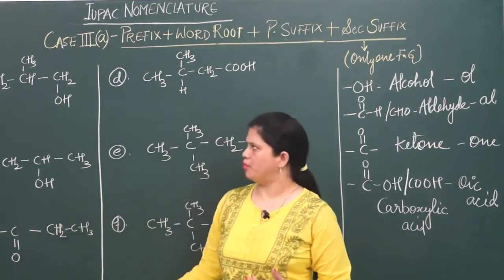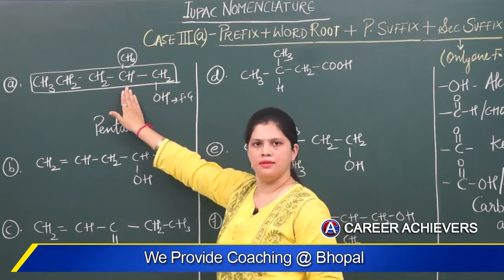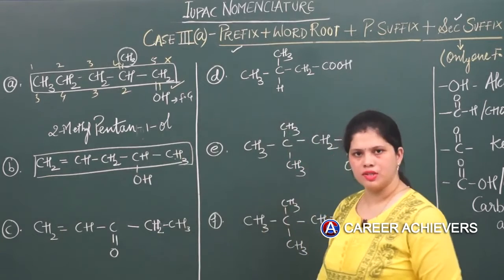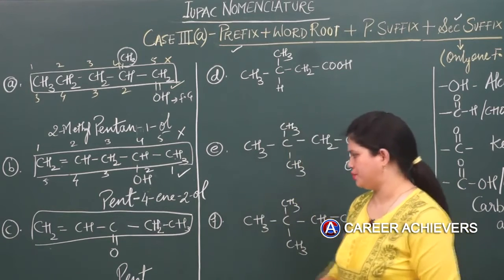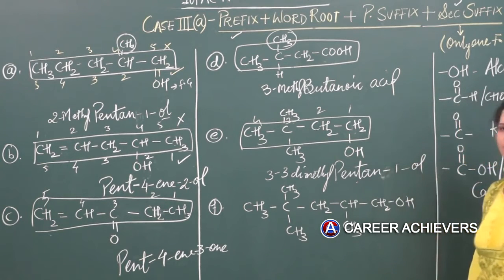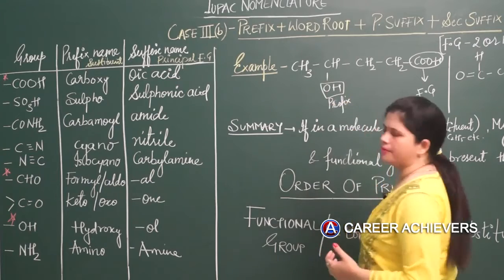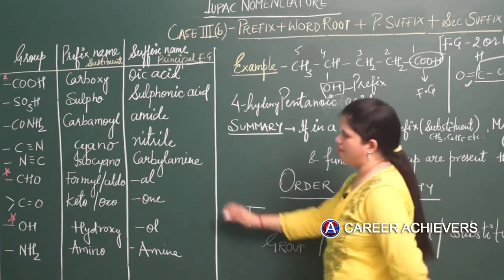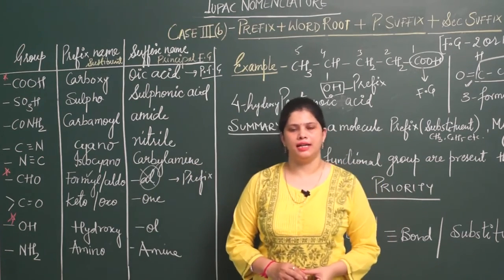IUPAC NOMENCLATURE-Examples (case 3 and 4)